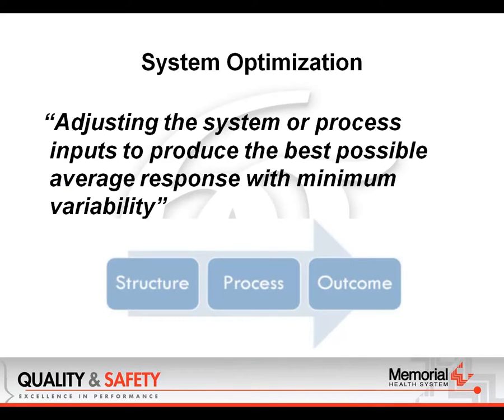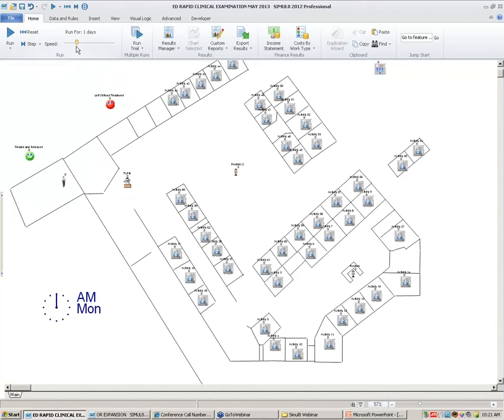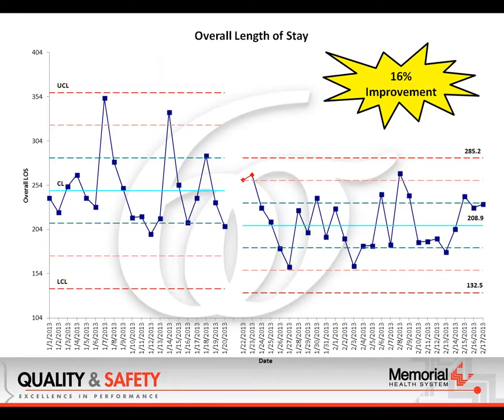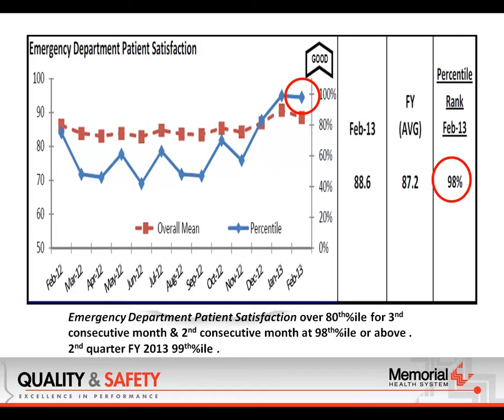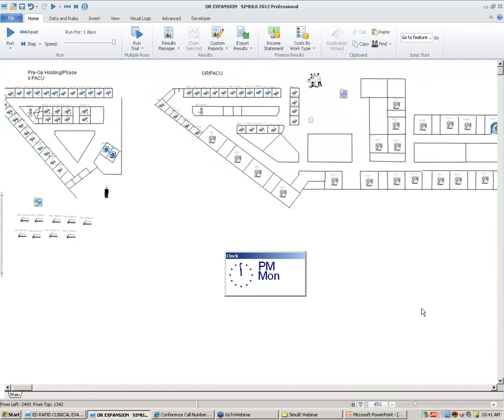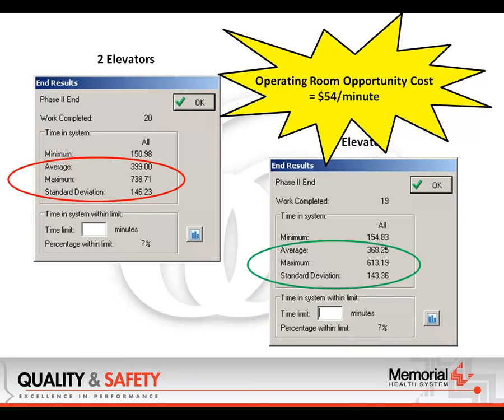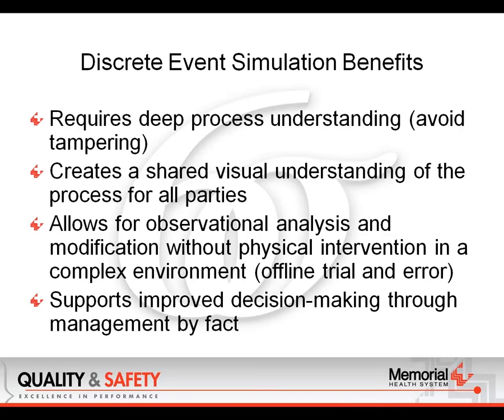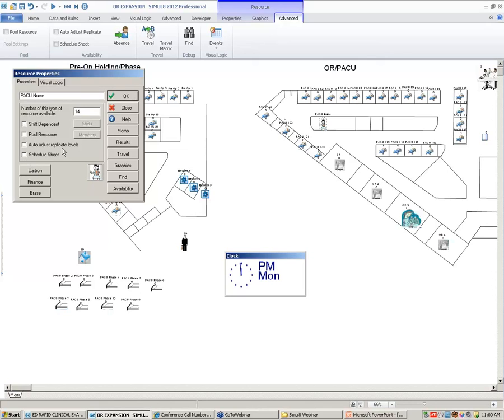Memorial Health System: Capacity Planning, System Design, and Patient Flow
Ensuring the feasibility of a $31 million OR expansion project: Capacity planning, system design, and patient flow

Presenter: Todd Roberts, Memorial Health System

The second workshop in our series will look at a recent project at Memorial Health System (MHS) in Illinois.

Todd Roberts, System Director of Operations Improvement at MHS will discuss and demonstrate the use of discrete simulation modeling to analyze floor design and throughput for a new Rapid Clinical Examination provider model for a 70,000 annual visit, Level I trauma center emergency department at a 507 bed, tertiary, urban, academic medical center and flow for all aspects of architectural design proposal for $31 million dollar operating room expansion project, including pre-op admission, transport to OR, OR time, and post-anesthesia care units (PACU) for admitted and outpatient surgery.

Through the use of discrete simulation modeling, Memorial has reduced length to stay for non-admitted patients in the emergency department by 27%, reduced percentage of patients leaving by without treatment by 50%, and released admit hold time by 37% while improving patient satisfaction from the 57th to 99th percentile (Press Ganey).

In addition, Memorial has used simulation to determine the appropriate facilities layout for its new OR expansion project, determining that optimizing the flow of traffic will lead to a reduction of 30 minutes per case in wasted movement and waiting.